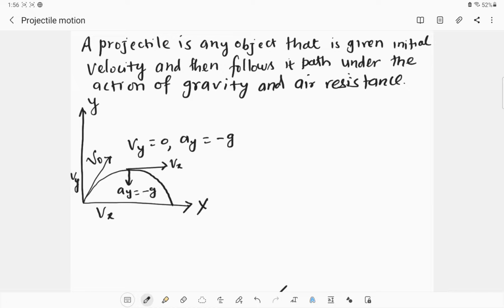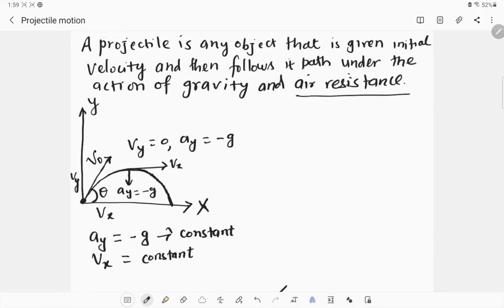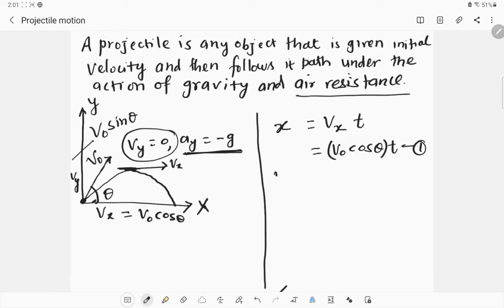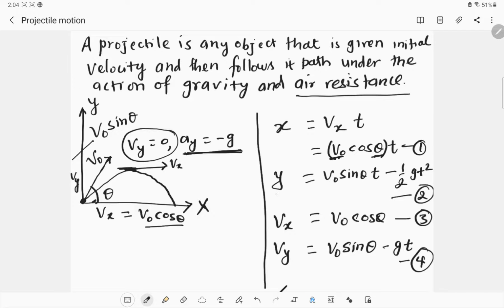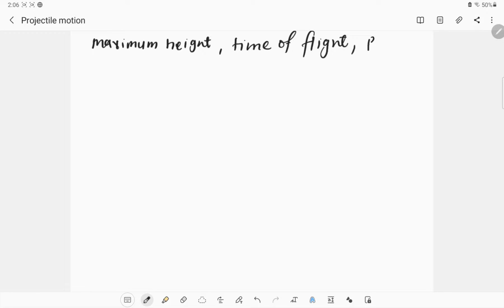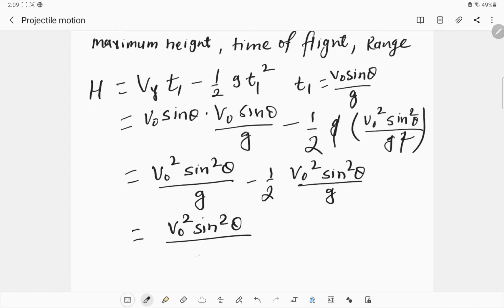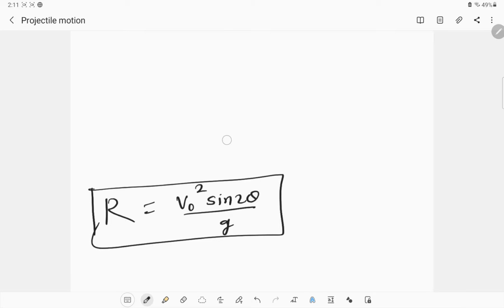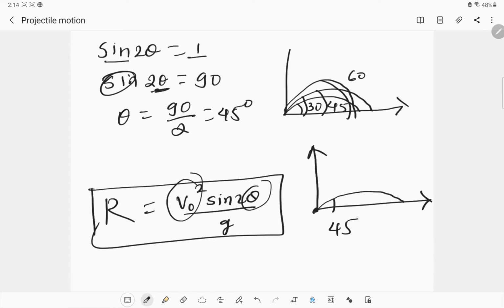PHYSICS PROBLEMS-SOLVING PROJECTILE MOTION PROBLEMS